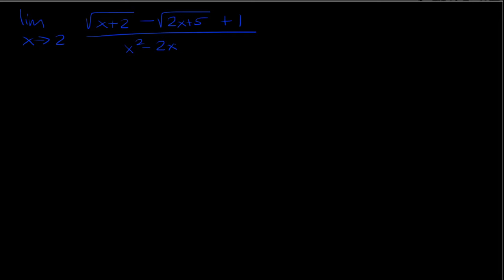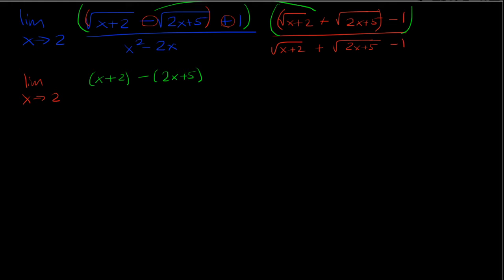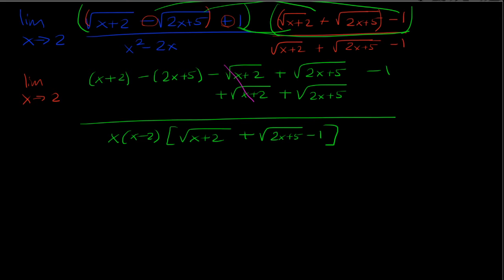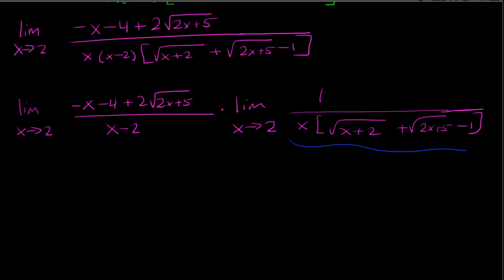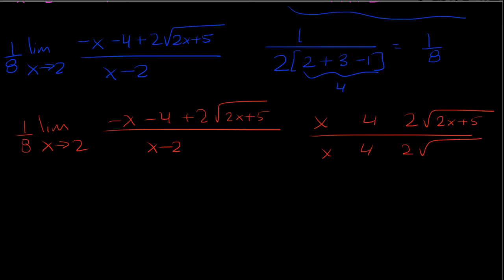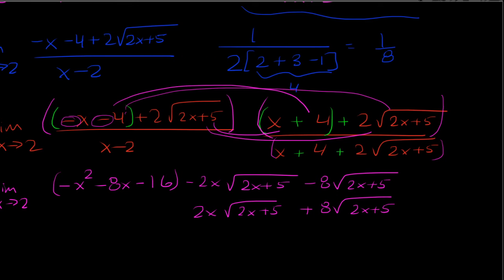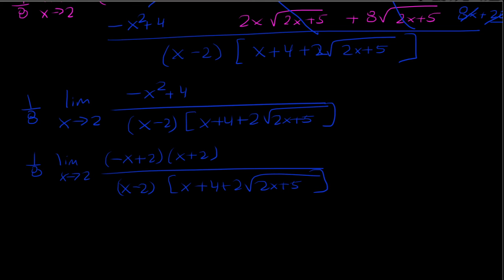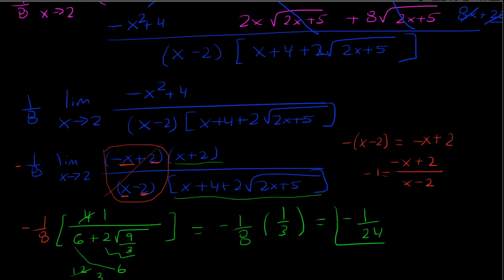Limits of rational functions with multiple radicals and terms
In this video, I find the limit of a very complicated rational function that has a trinomial with 2 radicals in the square root.